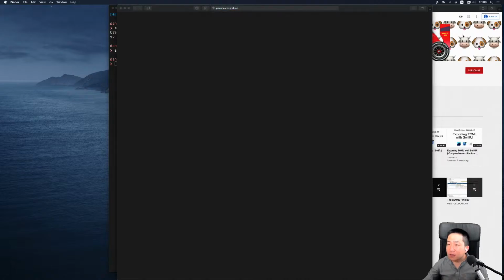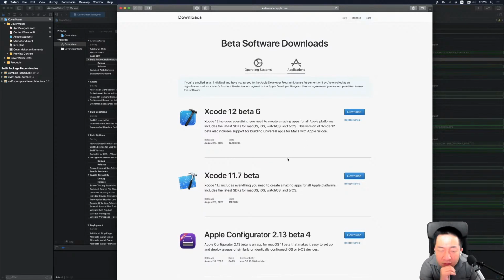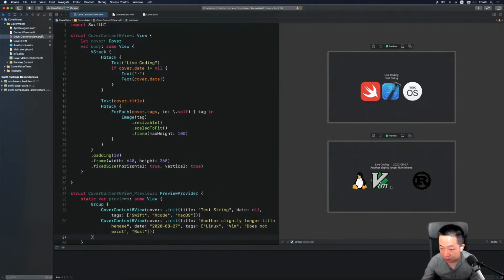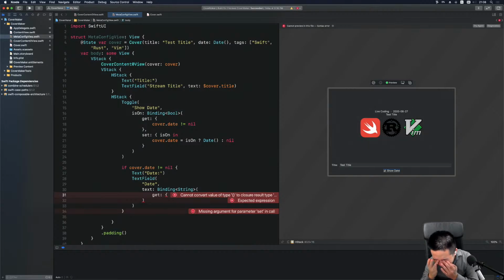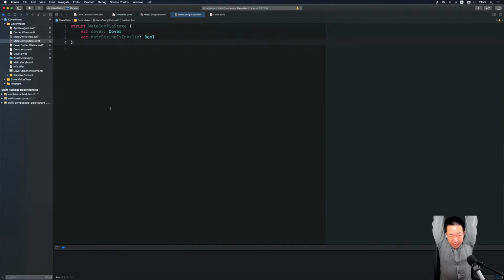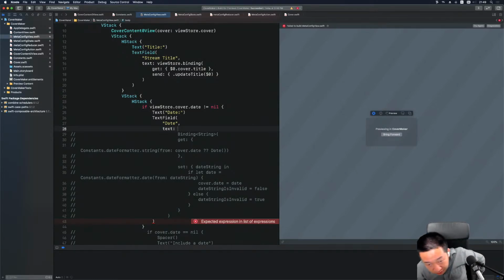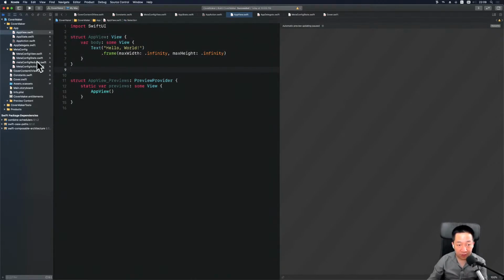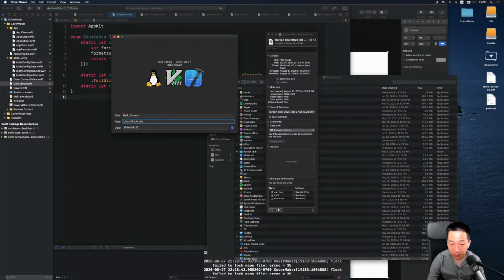A Mac App from Start to Finish | SwiftUI | Composable Architecture | Stream Archive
I built a small Mac app for generating YouTube thumbnails for my stream archives.

I really enjoyed how the stream turned out as I was able to build a SwiftUI app with Composable Architecture (TCA) starting from creating an Xcode project to a working app with most of its desired functionality at the end!

Timeline:

0:00:00 Stream begins
0:04:19 Project Intro
0:05:29 create project
0:08:03 Research how to hide title bar
0:14:51 Talking with chat about my preferred Xcode project setup
0:24:07 Study how Xcode deal with SwiftUI previews
0:31:32 Set up first cover's content in pure SwiftUI
0:48:47 Add controls to configure content of the cover
1:25:06 Implement configuration view with composable architecture
1:55:36 Add ability to hide configuration UI and show cover only
2:02:52 Build top-level app logic with the TCA

If you enjoyed this video, consider giving me a follow on Twitter and Twitch: